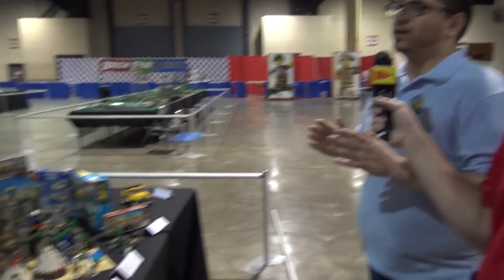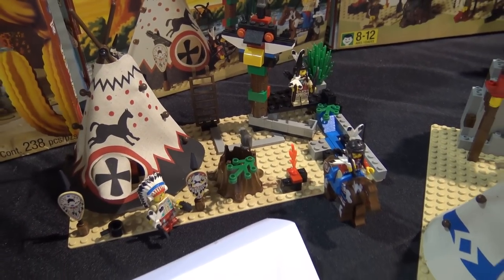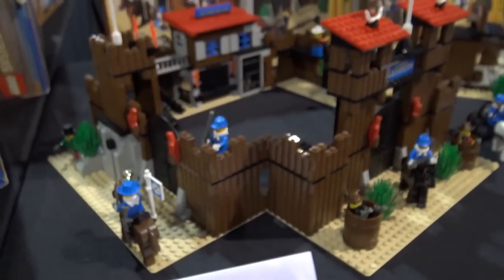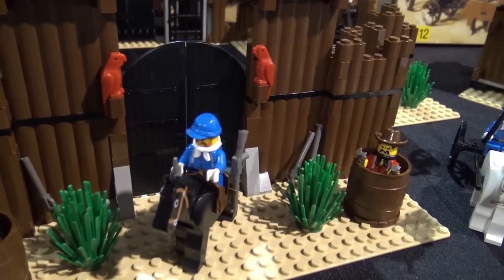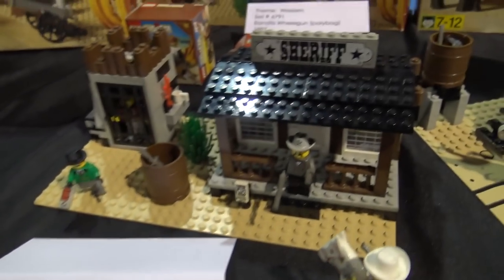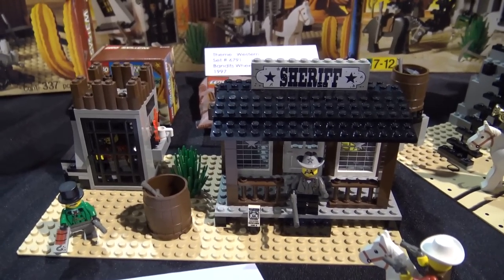The Greatest LEGO Theme of All Time!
Beyond the Brick's Joshua Hanlon is joined by Kevin Hinkle for a look back at LEGO Western. What's your favorite LEGO theme?